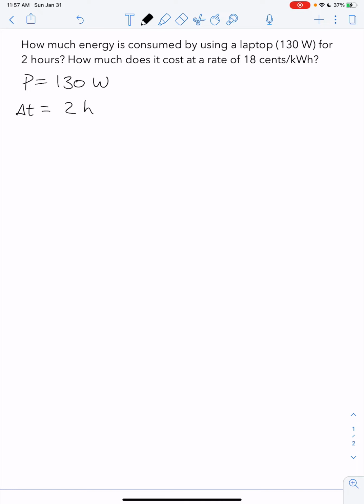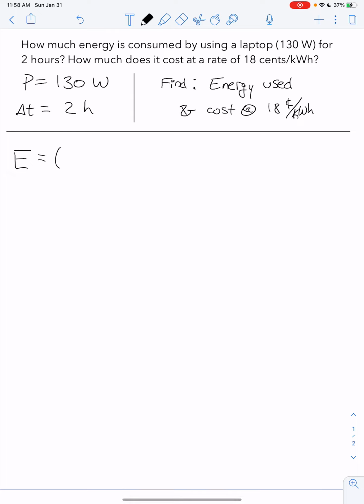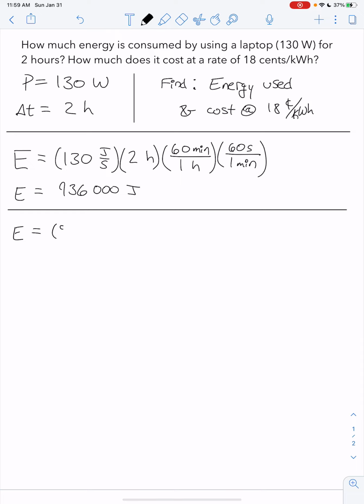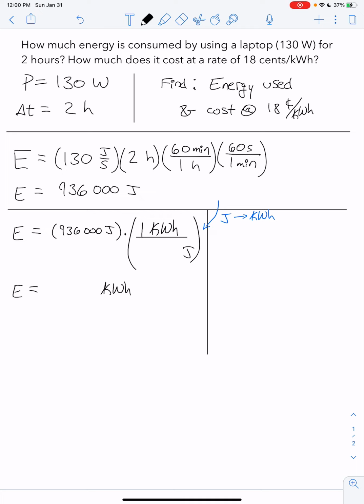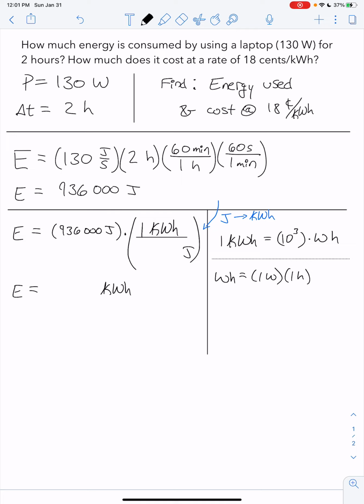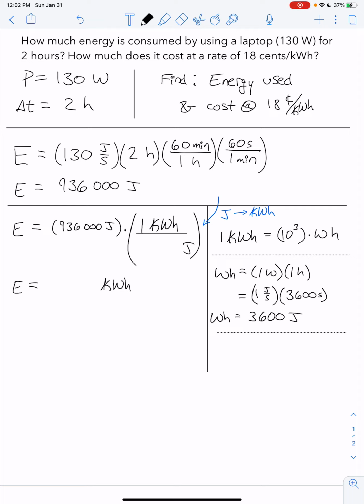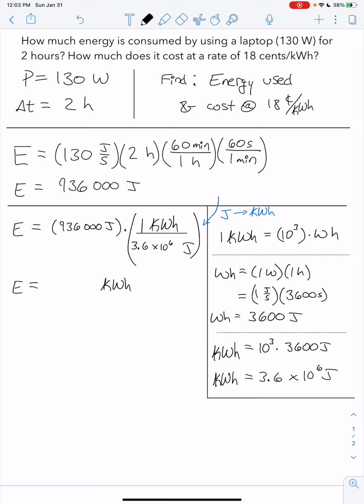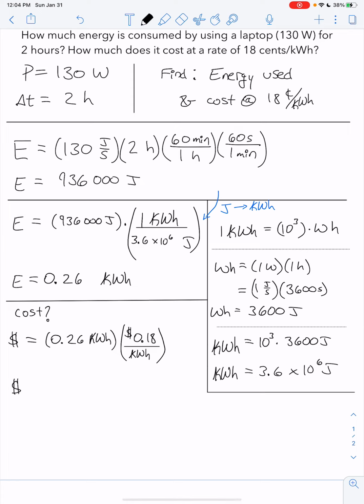kWh example -- cost of running a laptop